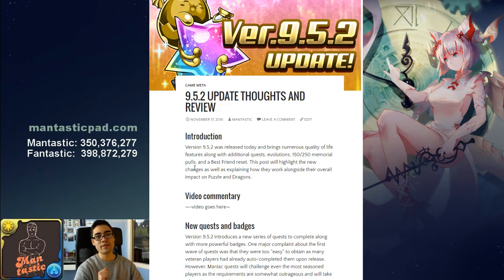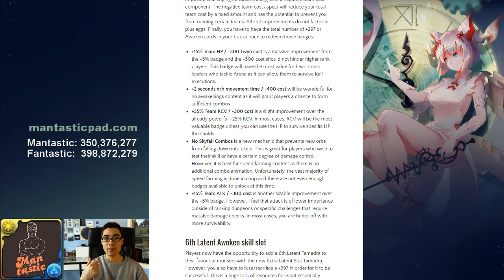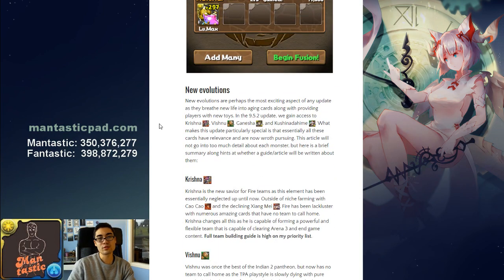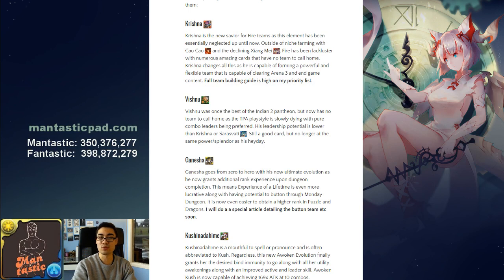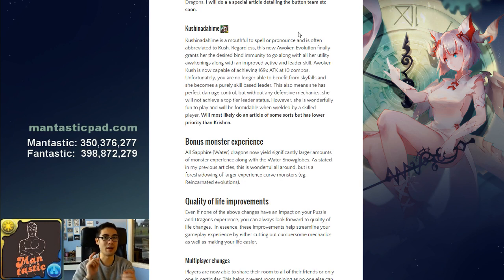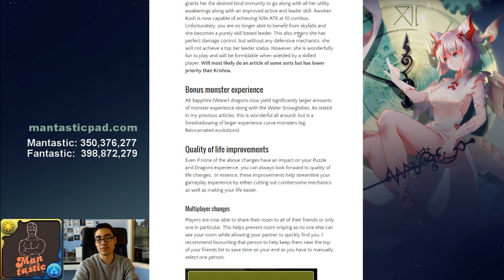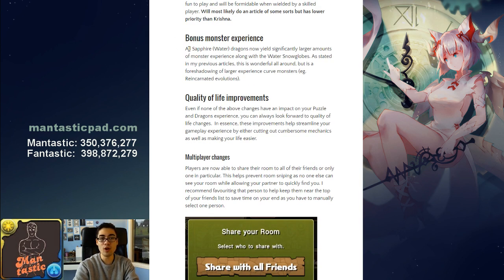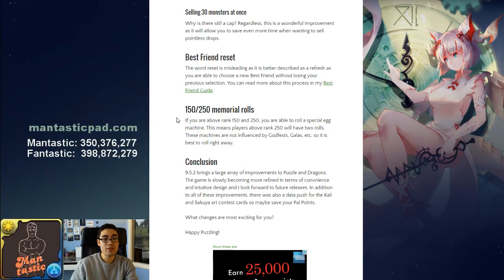[Mantastic] 9.5.2 Update Thoughts and Review